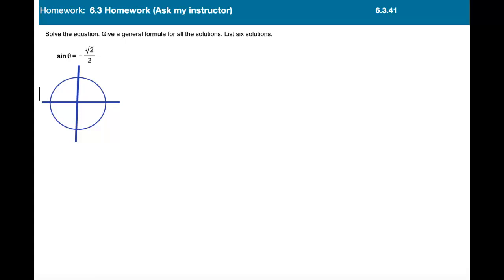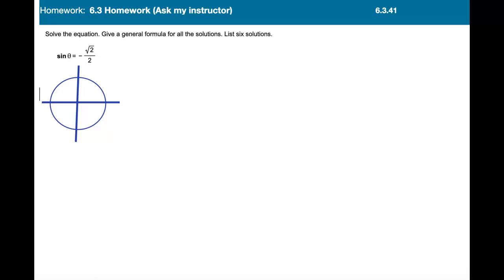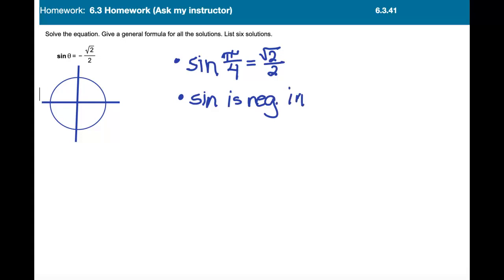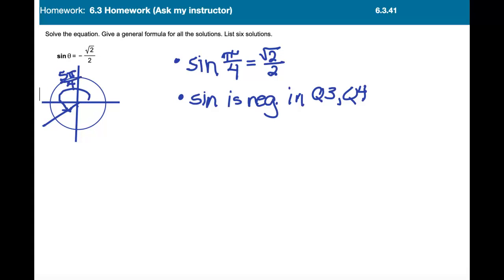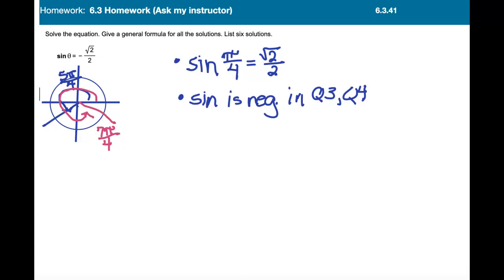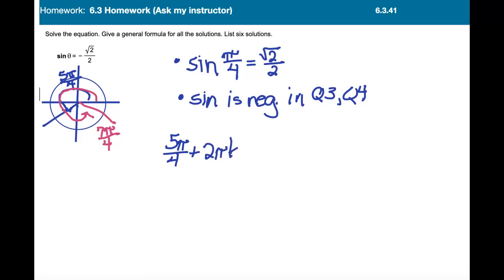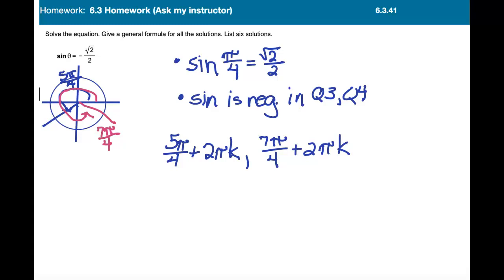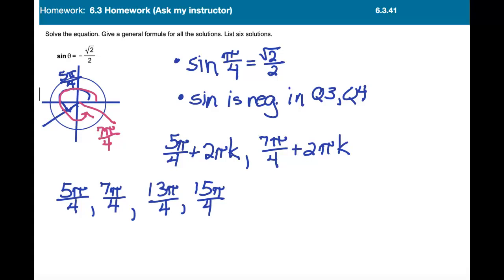MAT 172 obj 6.3.41